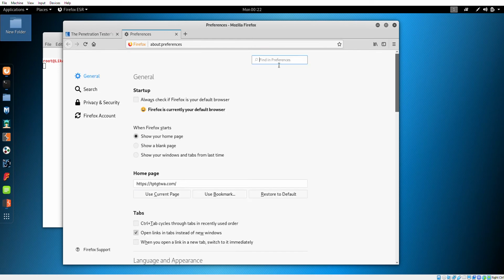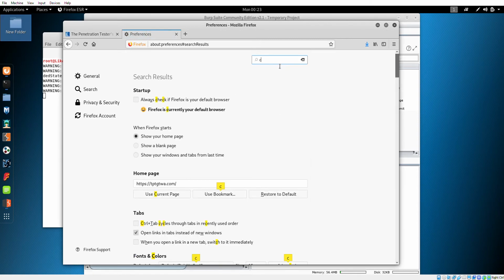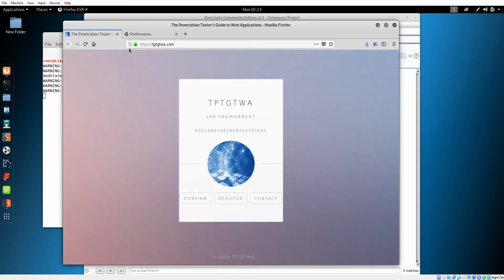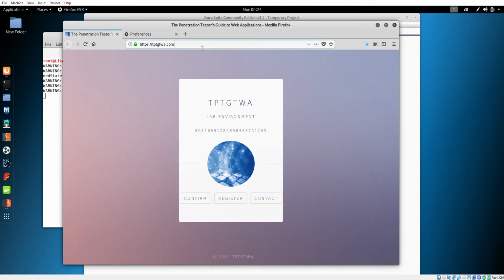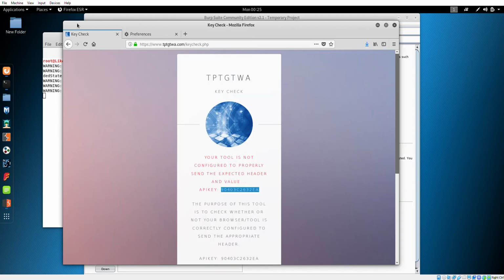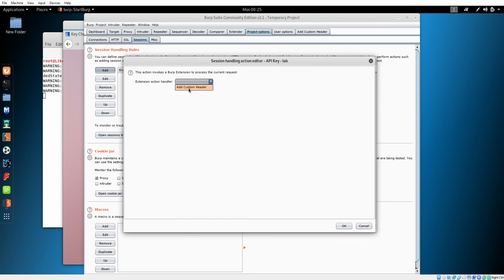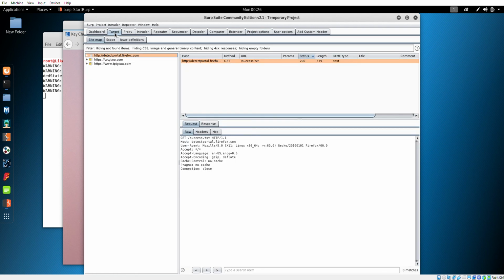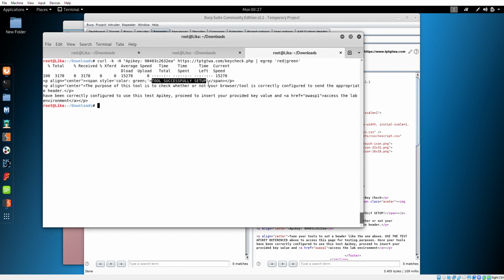Adding Custom Header for API calls into burp/browser/curl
This video shows how to use burp to add a custom HTTP header which will be sent with each request our browser makes. This header is useful for API calls, JWTs, or other custom headers we need to add for our purposes. At the end I also show how to set a custom header with curl